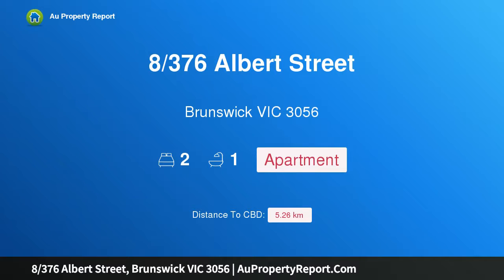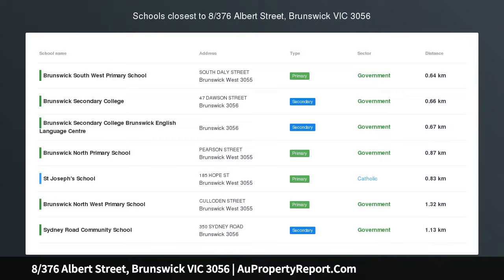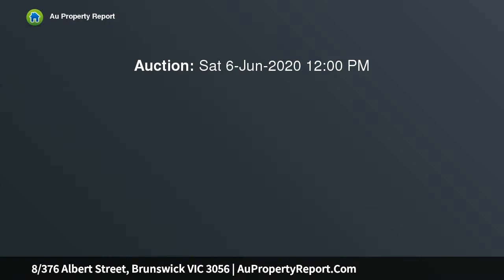8/376 Albert Street, Brunswick VIC 3056 | AuPropertyReport.Com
8/376 Albert Street, Brunswick VIC 3056
Property Type: apartment
Bedrooms: 2
Bathrooms: 2
Car Space: 0
Parkside perfection